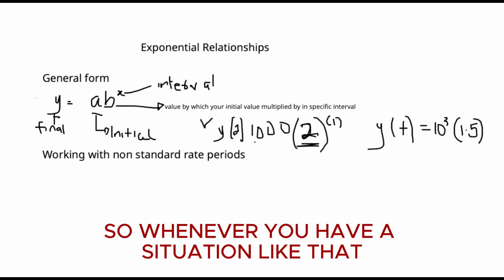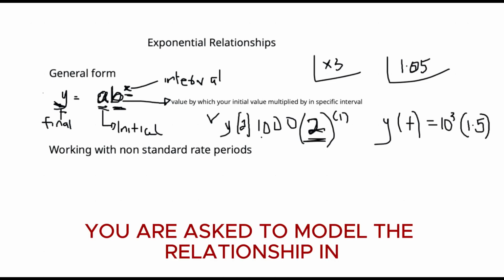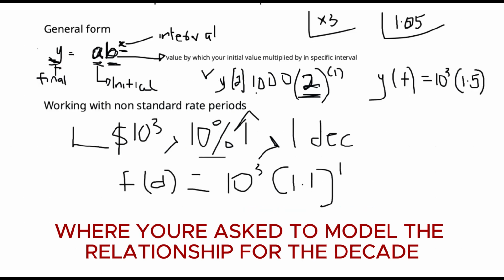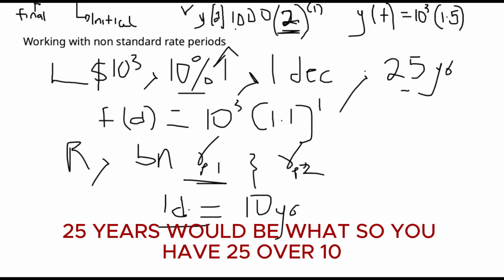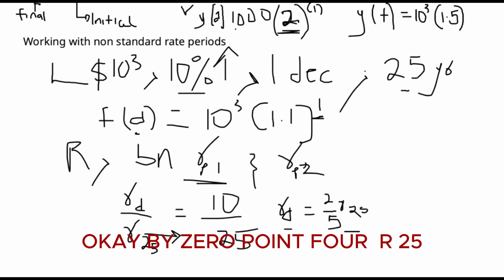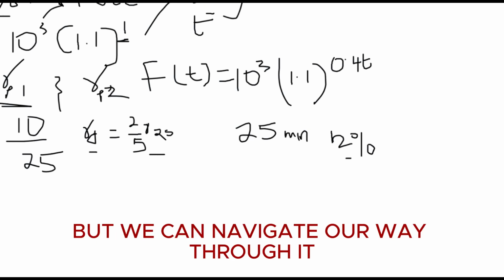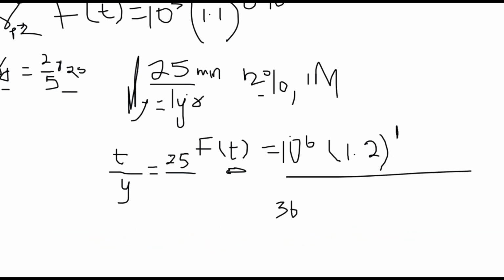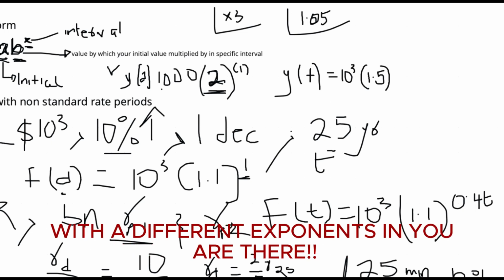DON'T WRITE A MATH EXAM WITHOUT KNOWING THIS ABOUT EXPONENTIALS : WORKING WITH NON STANDARD RATE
Title:
DON'T WRITE A MATH EXAM WITHOUT KNOWING THIS ABOUT EXPONENTIAL RELATIONHIPS: WORKING WITH NON STANDARD RATES
Hey Daily Learners !

Are you ready to take your exponential relationships skills to the next level? In this video, we'll build upon our previous lesson, Exponential Relationships 1 and explore a special type of problem where we need to model relationships in a different period than that given in a problem.

What to Expect:

✅A clear explanation of periodic exponential relationships

✅ Step-by-step examples to help you master modeling techniques

✅ Insights into converting between periods to solve problems

 ✅ Essential tips for identifying and solving periodic exponential relationships

🎯Develop a deeper understanding of exponential relationships and their applications

🎯Improve your problem-solving skills with periodic changes

🎯Enhance your math skills and confidence

🎯 Prepare for exams and real-world challenges with our expert guidance

About Us:

 I Learn Daily is a platform dedicated to helping students navigate the world of math, medicine, psychology, Arabic language, and more. Our goal is to provide valuable resources, insights, and advice to make your learning journey smoother and more enjoyable.